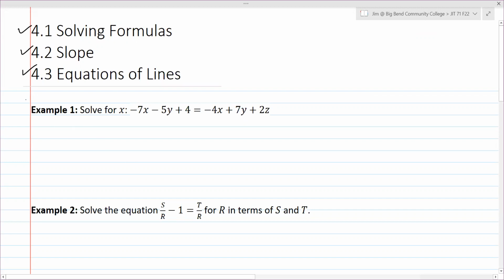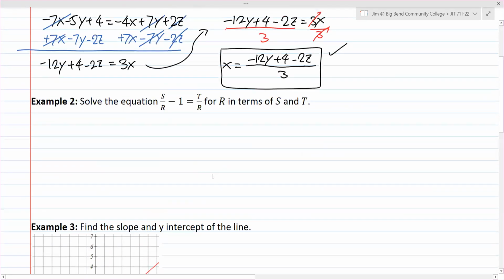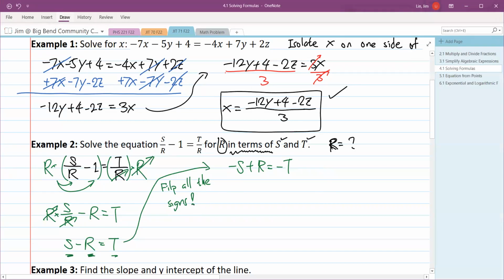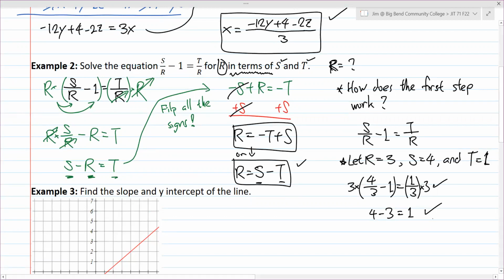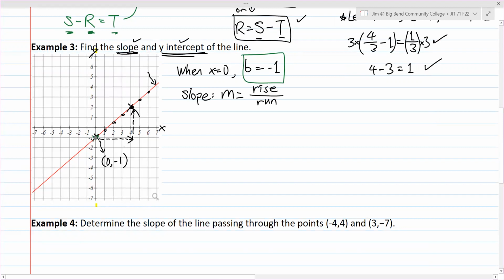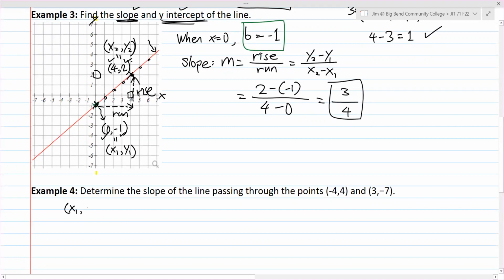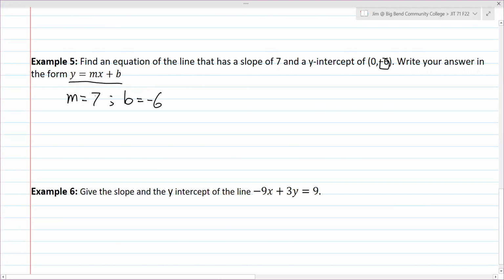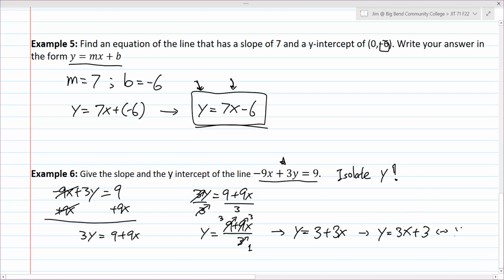JIT 71 Ch 4 Supplemental Lecture